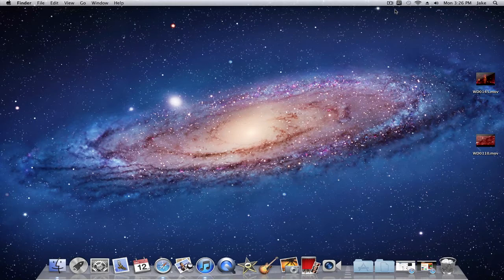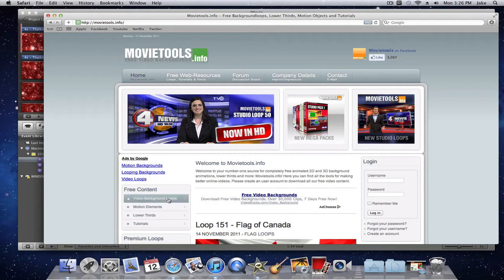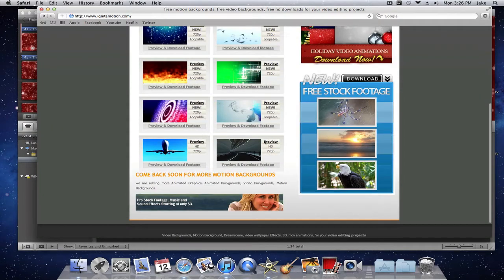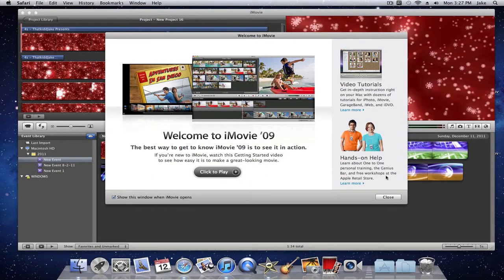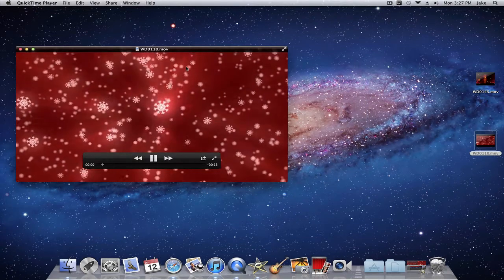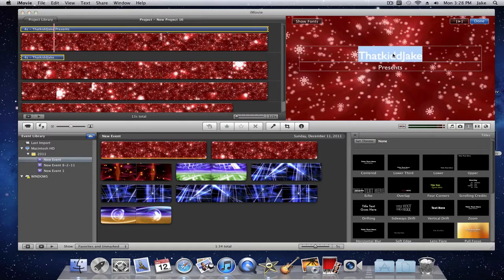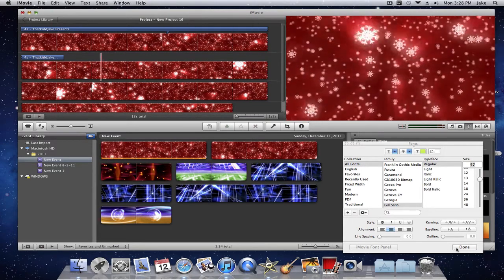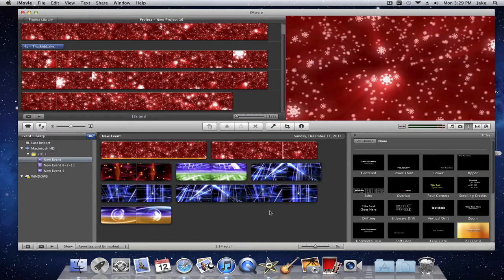How To Make Intros Without Advanced Software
After switching to the Mac I no longer had access to Sony Vegas Pro which was my main editor for videos, intros and much more. After weeks of searching I found so nice quality backgrounds that anyone can use and simply add text and make a good intro for all your videos. You no longer need the expensive software to make simple Intros.

Here are the links to my main video background downloads and there free!